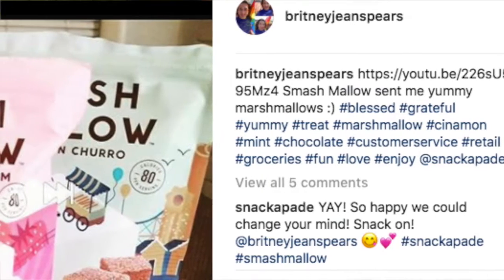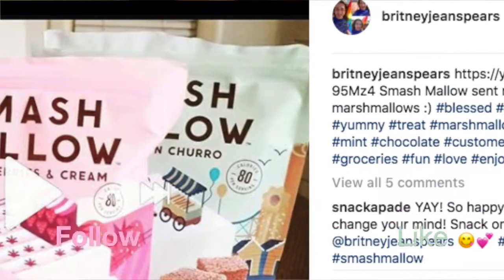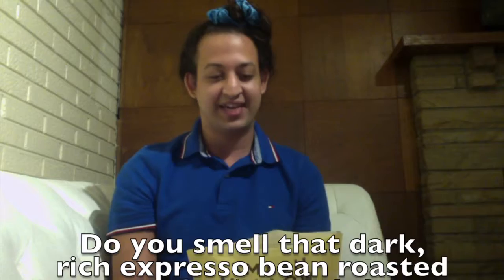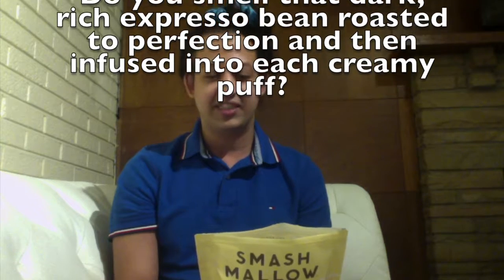Smash Mallow Review #2 (Surprise)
Link to the my new Single "Two Moons:"